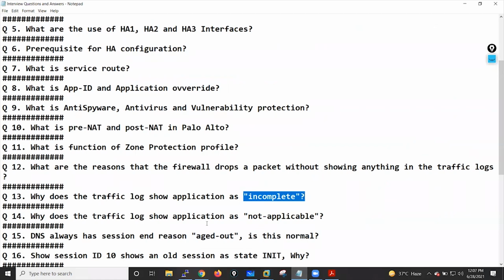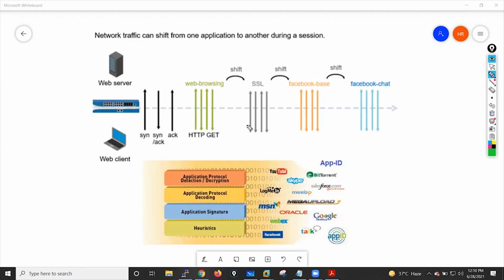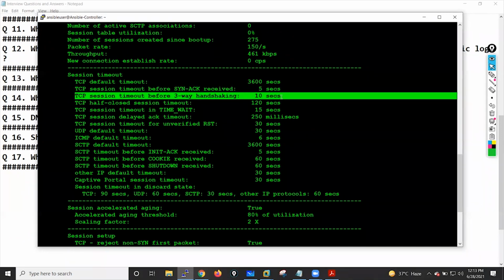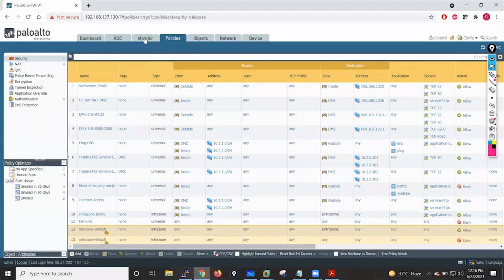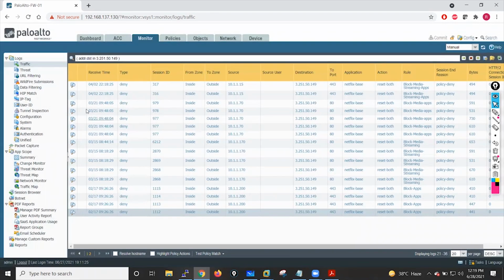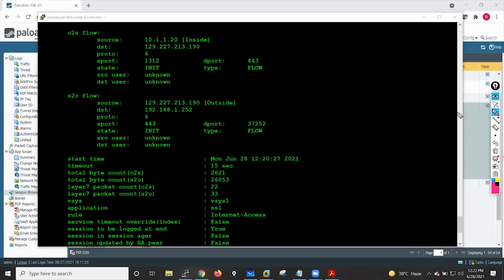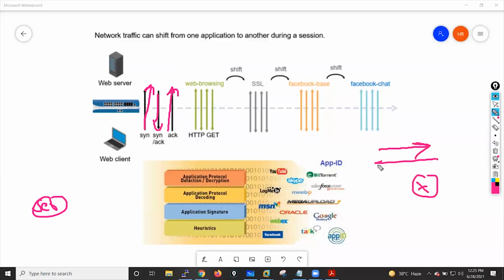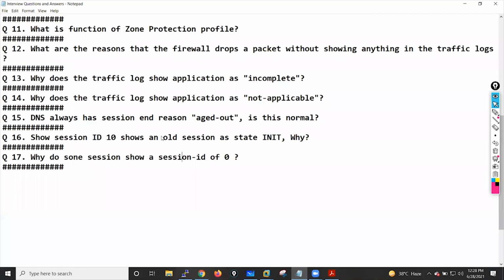Palo Alto Firewall Training | Batch Day 12 Session Q&A